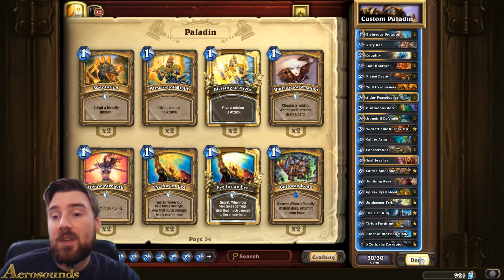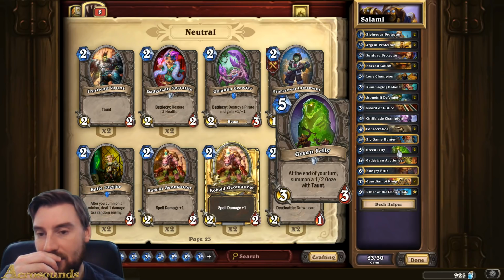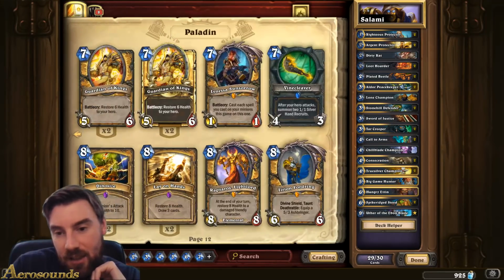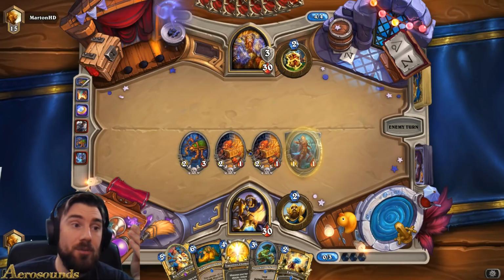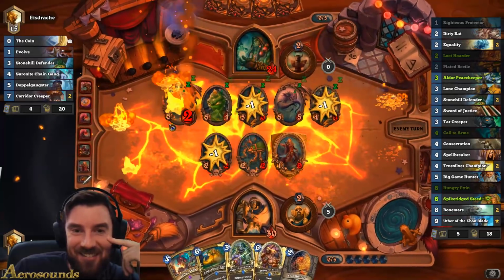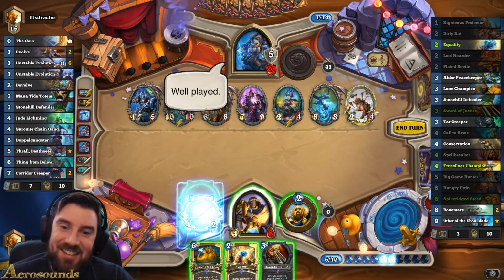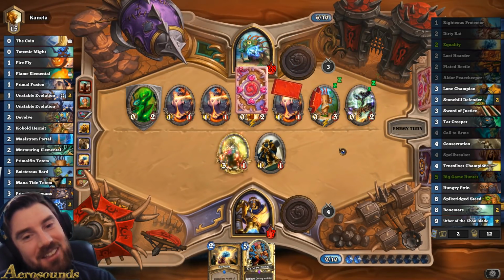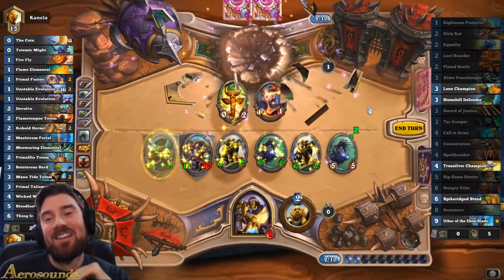Paladin Viewer Deck - Deck Help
In this video, I take a deck from a viewer who has asked for some help making a paladin deck. This is not a perfect deck because I have tried to limit the cost as much as possible. I hope you all enjoy the video and can learn something from the paladin class!

 Deck code:
AAECAZ8FCIMF8gX5DMrDAt/EAo7TAtHTAoLoAgv7AdwD9AXPBo8Jm8ICiMcC48sCps4C+NIC6uYCAA==